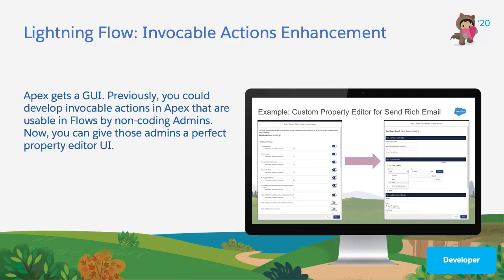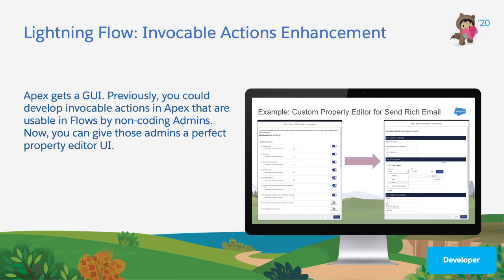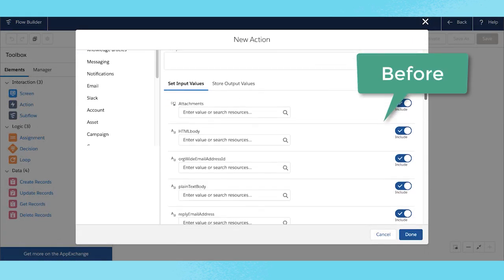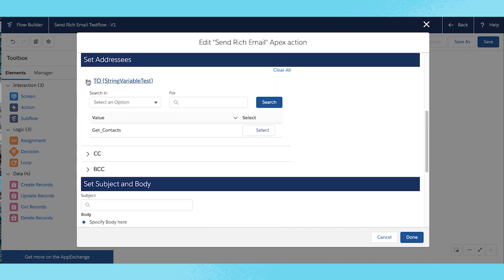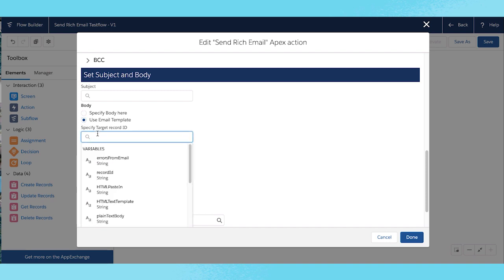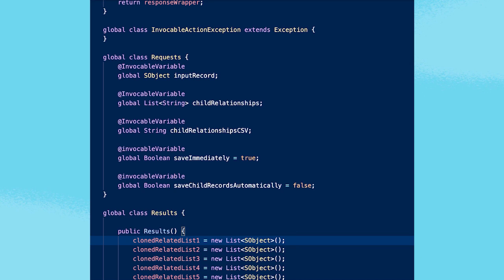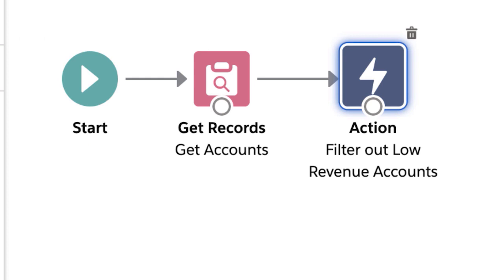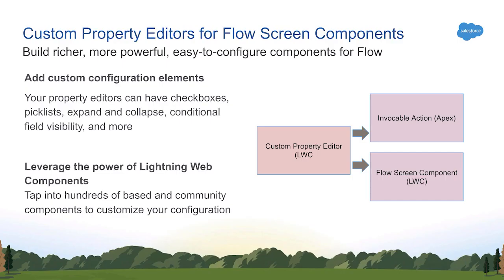Application Development - Lightning Flow: Invocable Actions Enhancements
To find out more about the latest innovations,